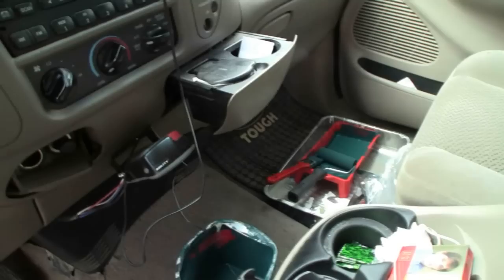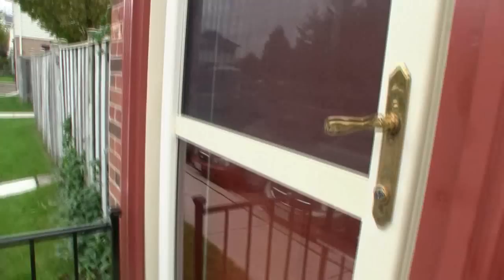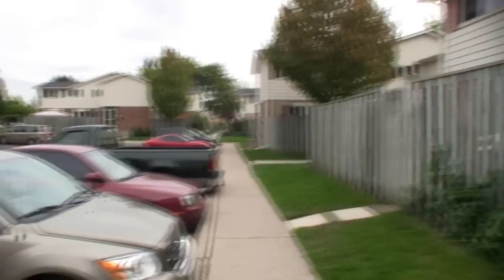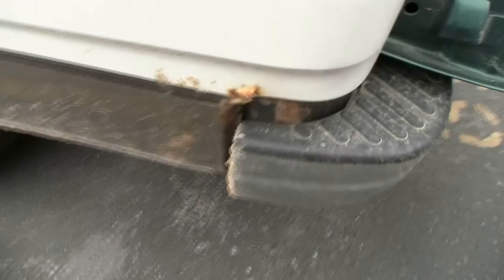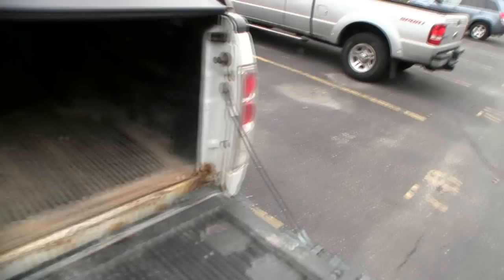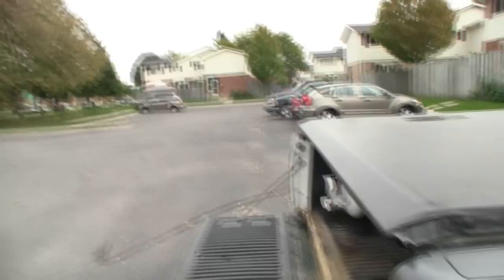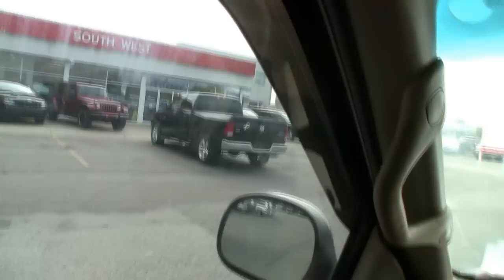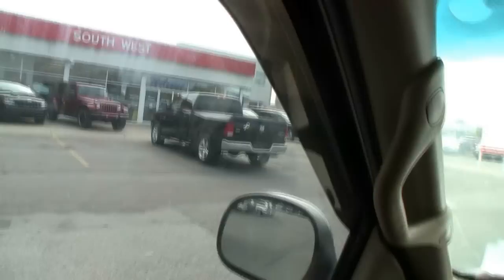Dodgy Painting.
Painting Doors And New Truck